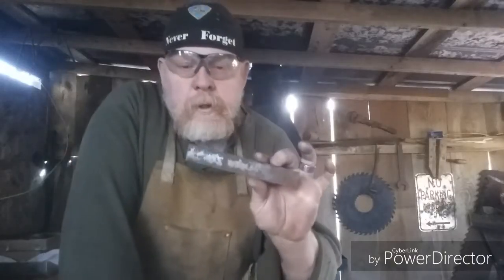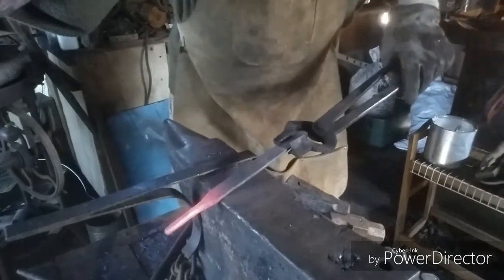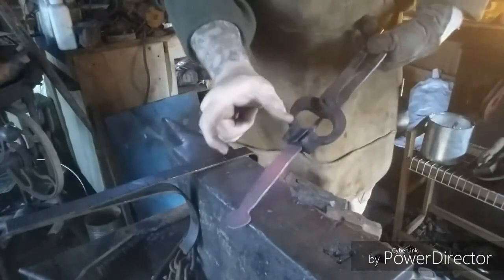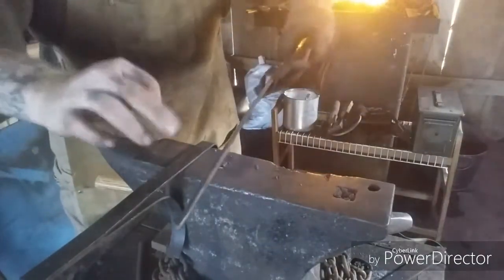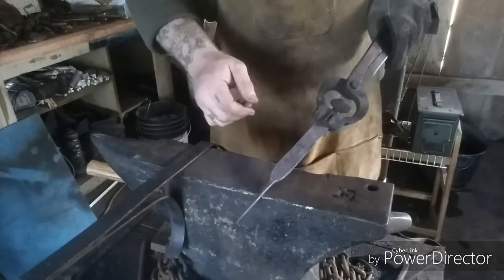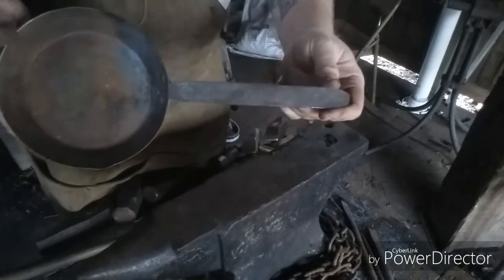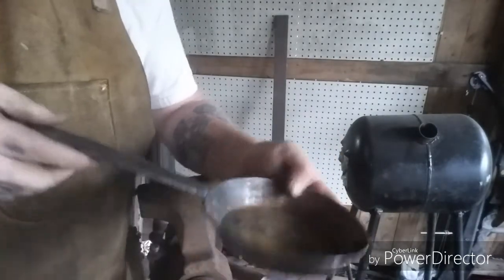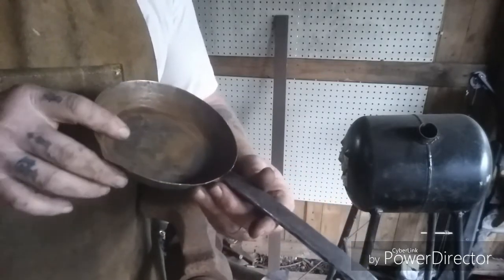Forging a Frying Pan Handle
I remove the factory handle from a late 1800's replica frying pan, and replace it with a hand forged handle. This is so it can be used for Civil War reenactments. The stamped handle is from a time after the war, and is not period correct for reenactments of the Civil War. Unfortunately some the footage was lost, but you still get to see most of the work being done.